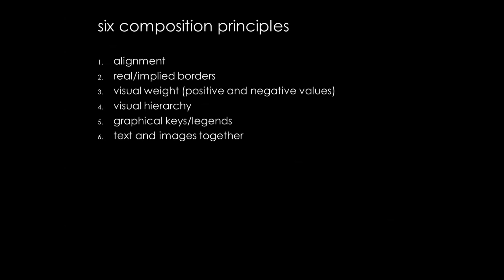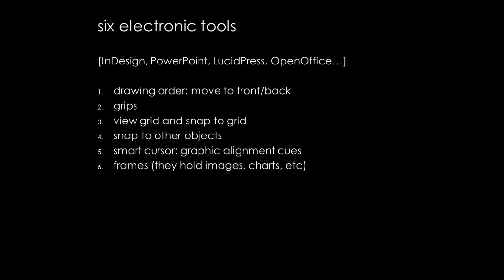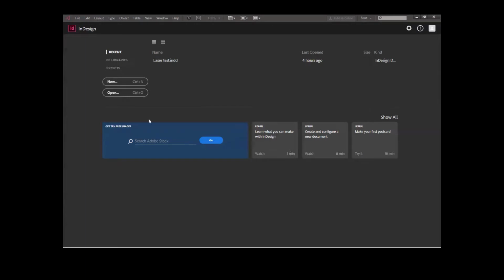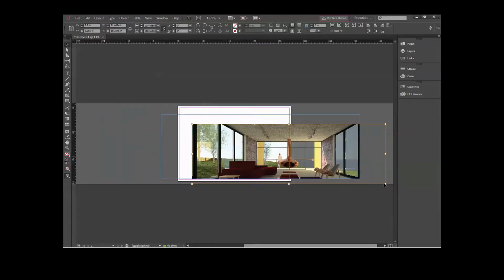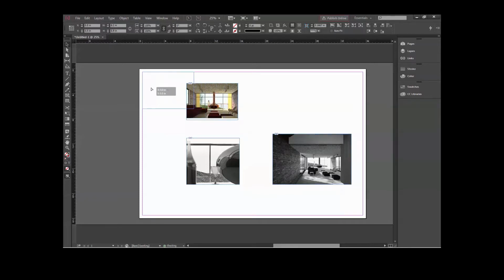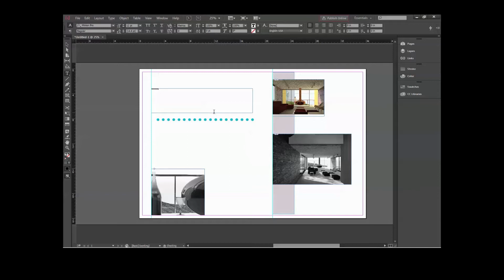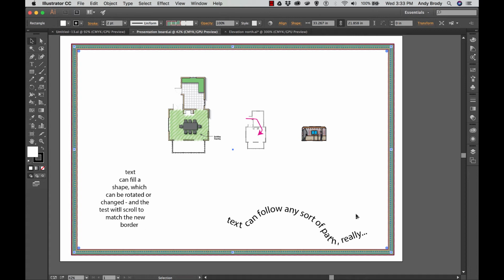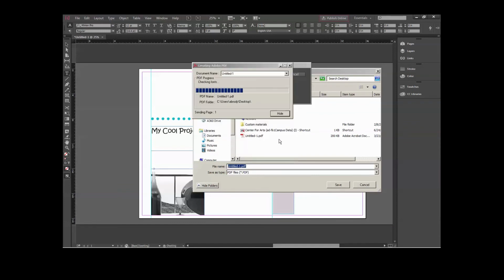Board layout in InDesign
Demonstrates basic techniques for laying out a design board in InDesign. Also covers how to place linked files from other applications.